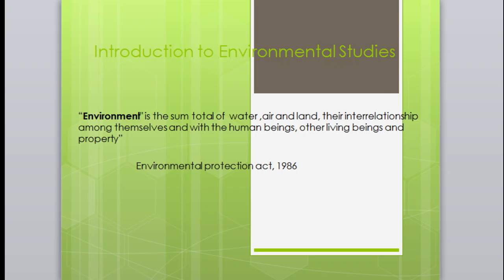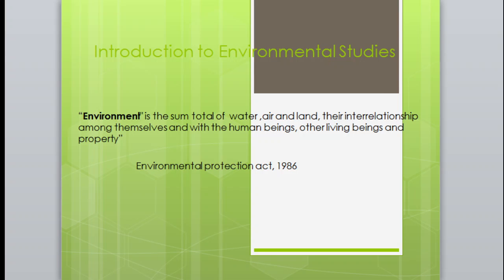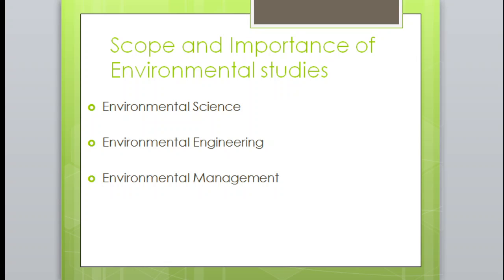Definition and scope of environmental studies